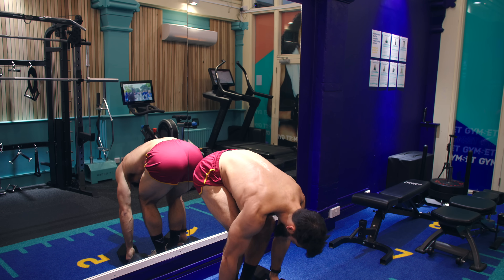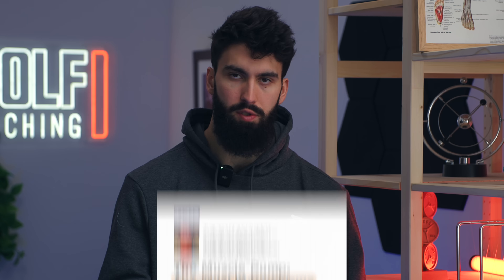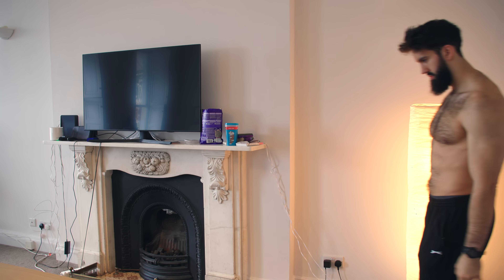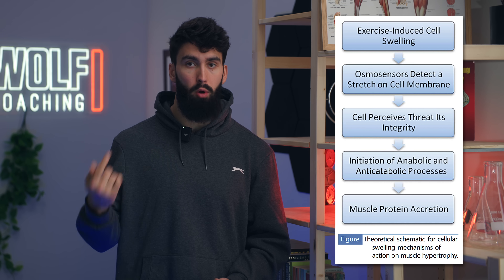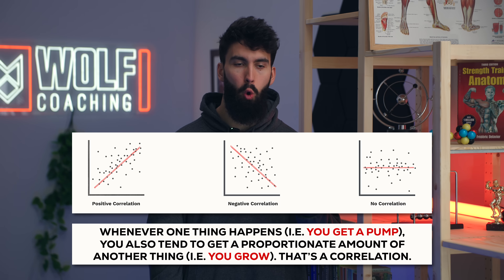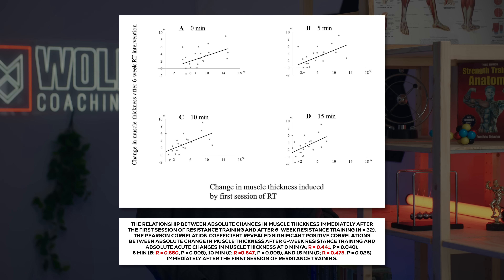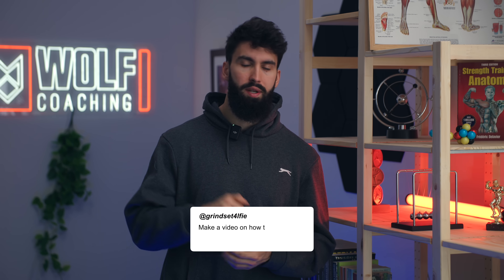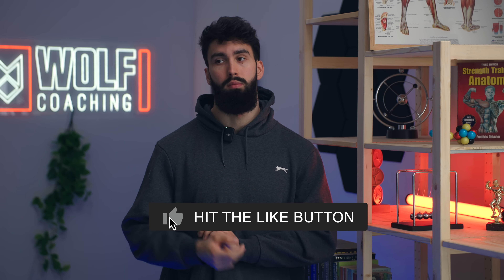Does the PUMP Predict Muscle Growth? (Science Explained)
In this video, Dr. Milo Wolf breaks down the research on the pump and muscle growth. Can the pump predict muscle building? If an exercise gives you a better pump than another, should you prioritize that exercise? Watch the tull video to find out what the pump can actually tell you.

"What does THE PUMP say about Muscle Growth? (Science Explained)"